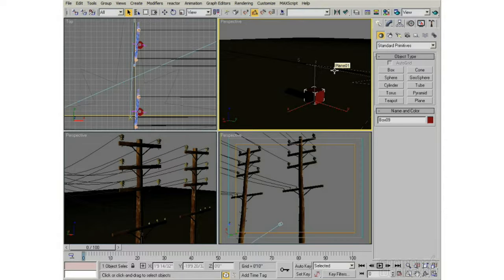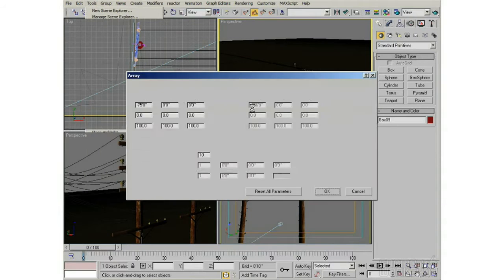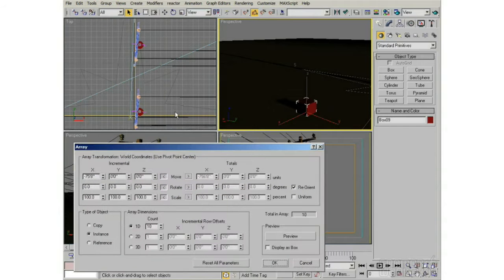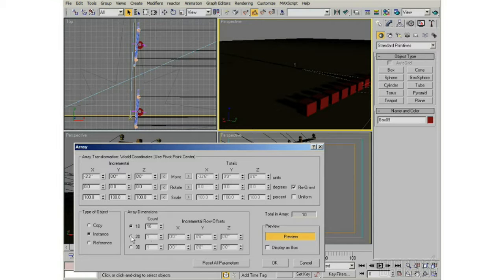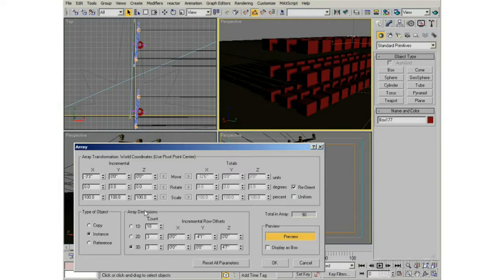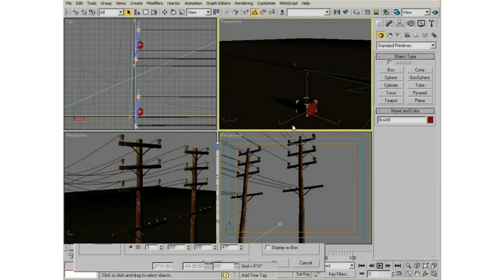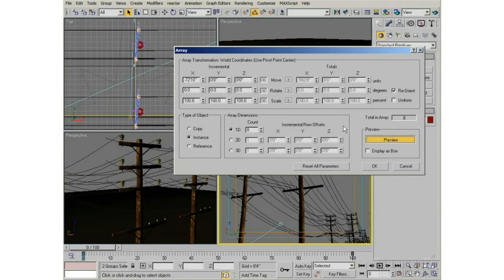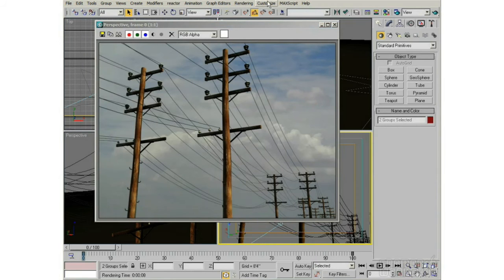2.06 Arrays(3d studio max)-Gonmon